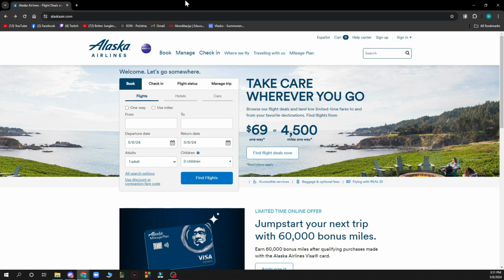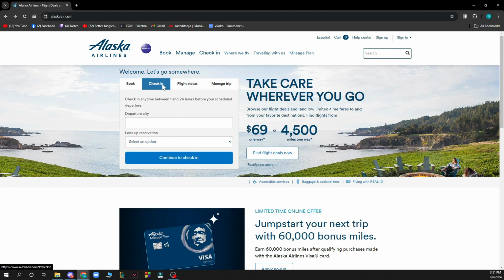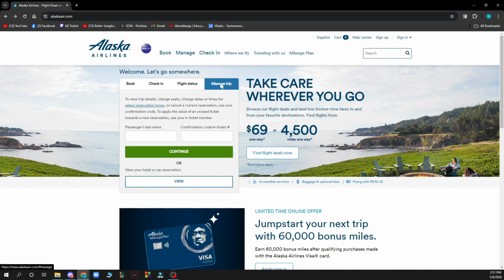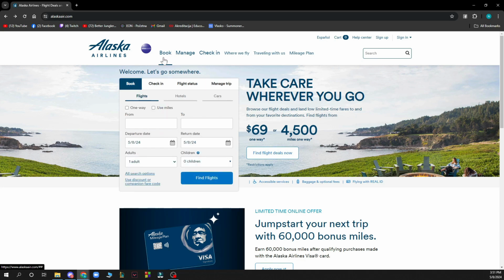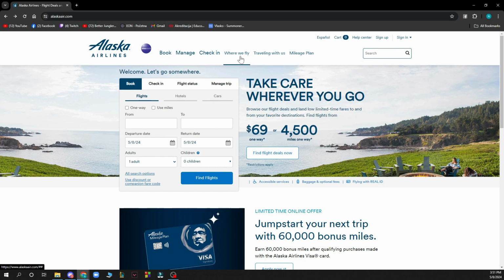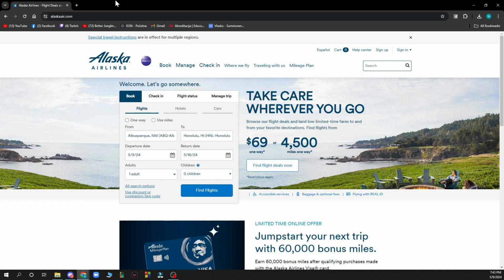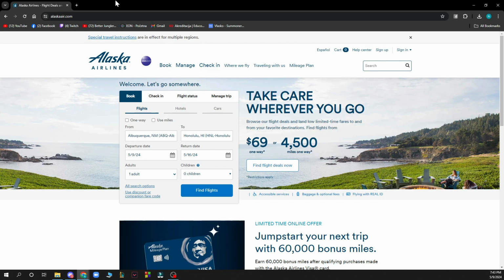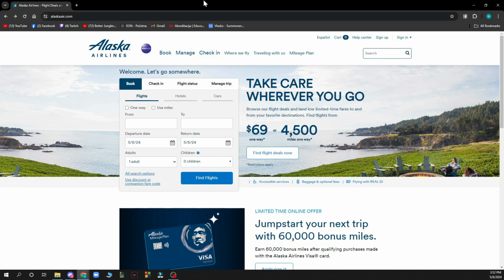How To Get Boarding Pass on Alaska Airlines (Easiest Way)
In this video I will show you How To Get Boarding Pass on Alaska Airlines. It would be good if you watch the video until the end so that you don't miss important steps.